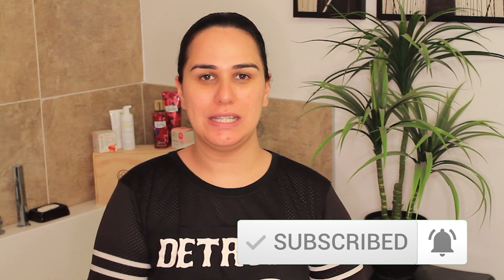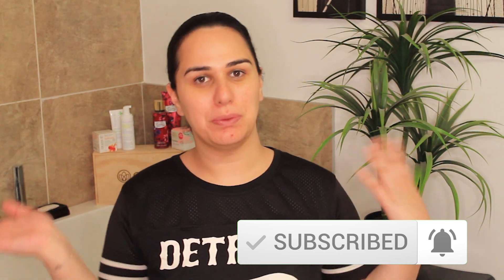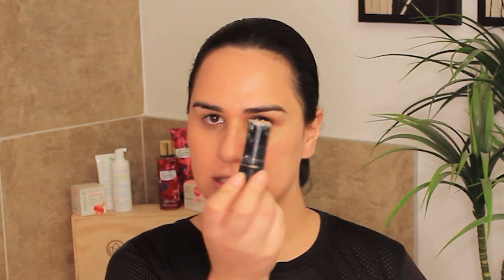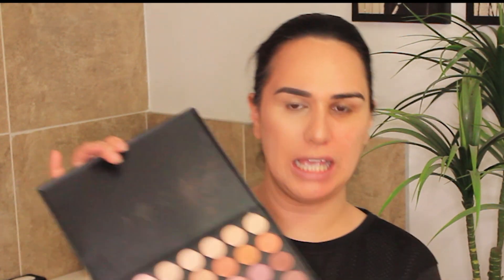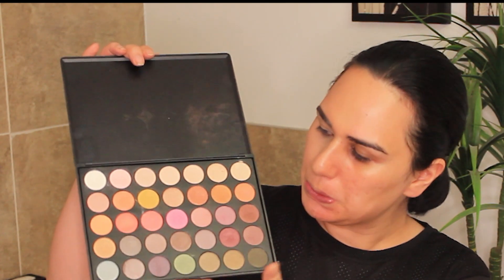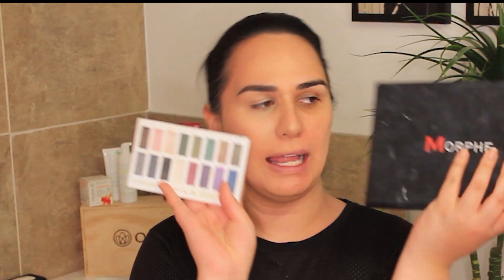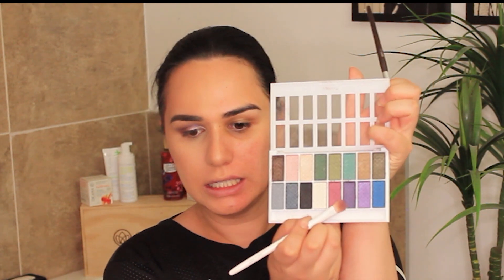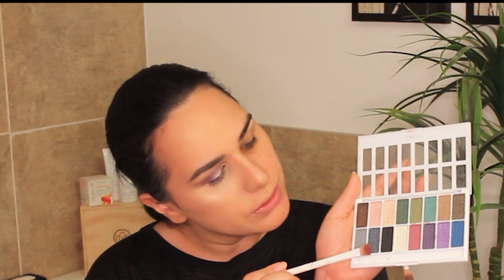My Version Of "POWER OF MAKE UP"! | Raukawa Tuhura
Hey everyone!! today i will be showing you my version of the POWER OF MAKE UP! Was really interested in doing this only the fact that i wanted to see the difference of natural vs FULL coverage. Hope you enjoy!!

Also dont forget to click on my links

Also:

Unfortunately Youtube has changed monetization and i will need 1000 subscribers to invest in my channel and give better and BIGGER videos for you all to enjoy 🤟 Please guys click on the link below and it will help alot 😍😍 xoxox